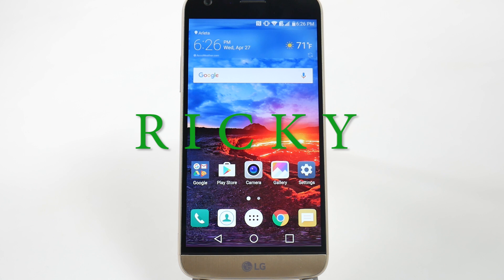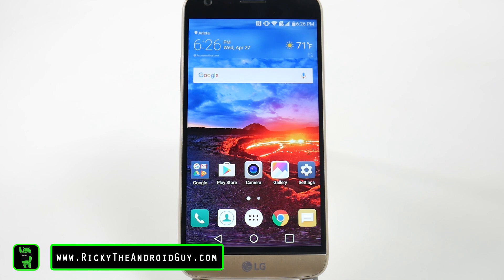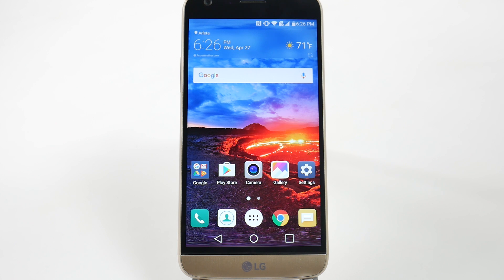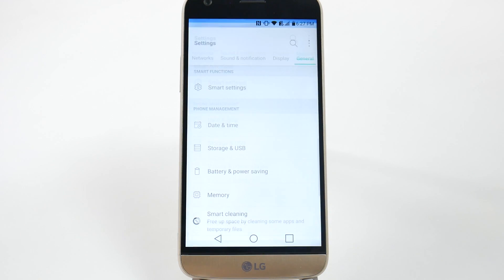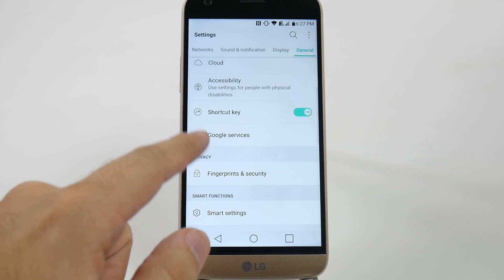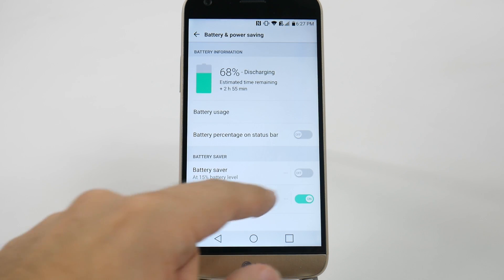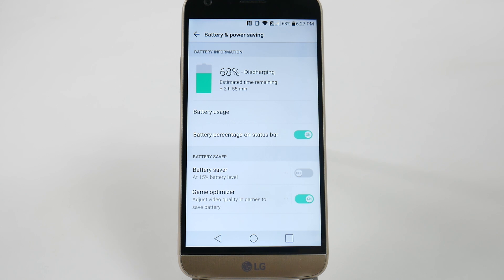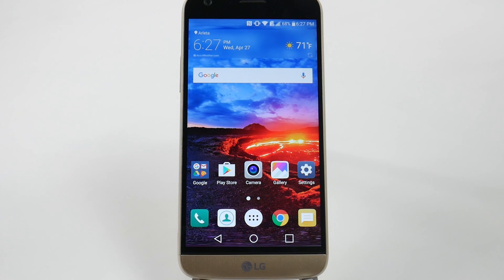LG G5 - How to Turn Battery Percent on Homescreen